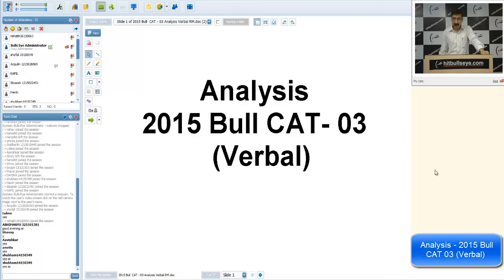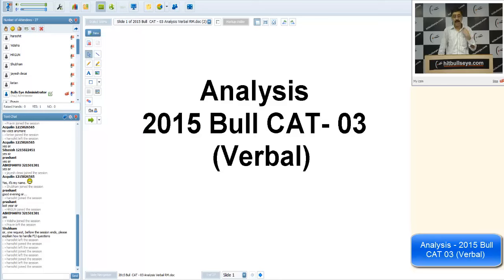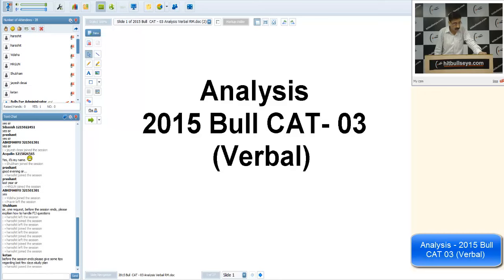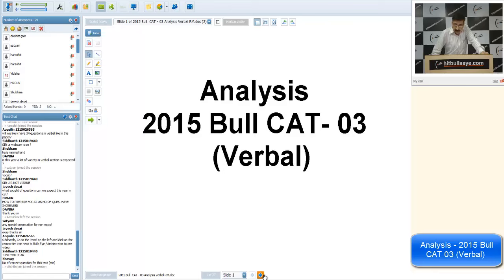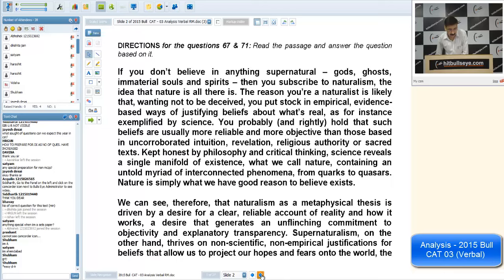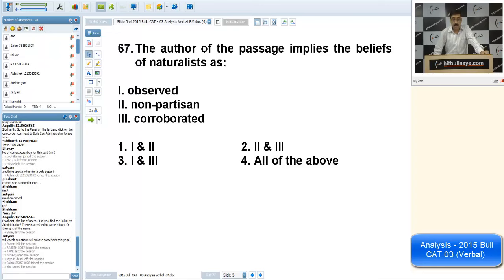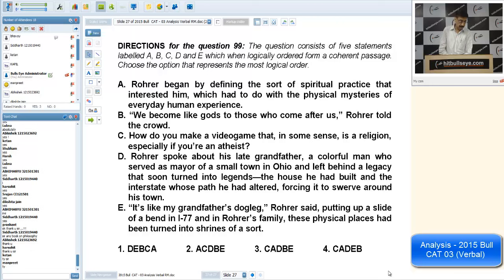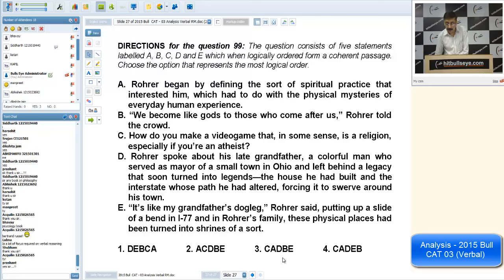Analysis - 2015 Bull CAT 03 (Verbal)